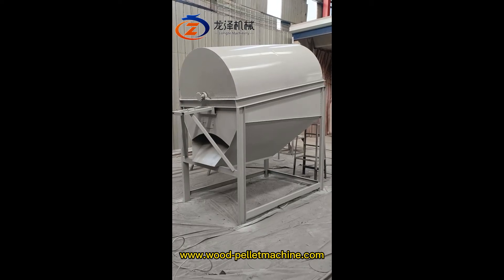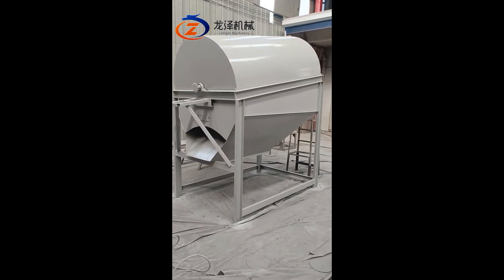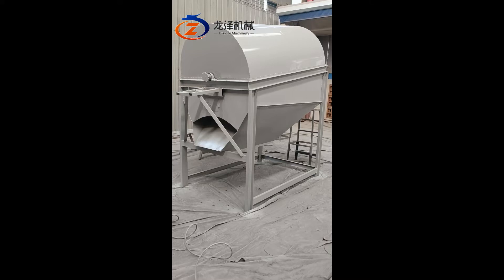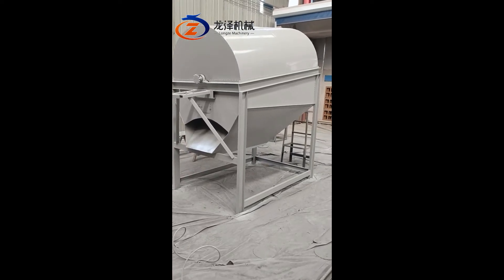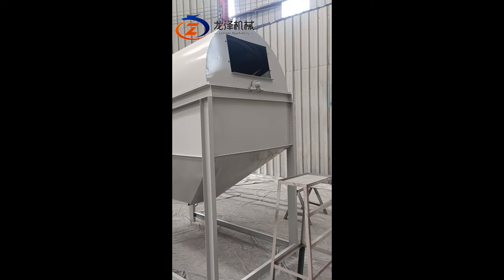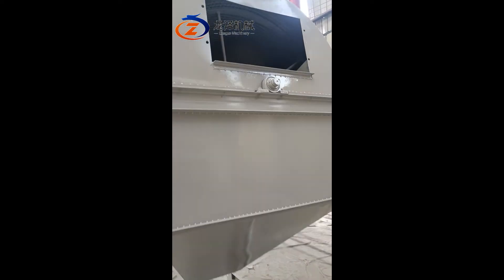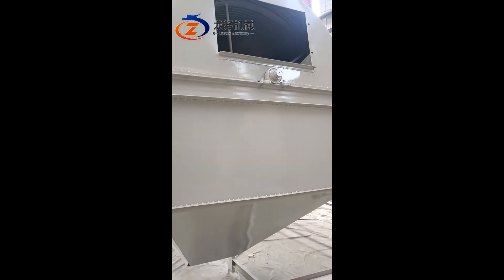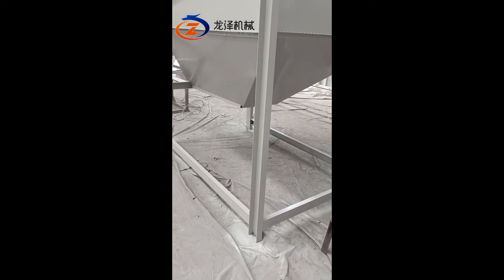Wood sawdust rotary screener machine